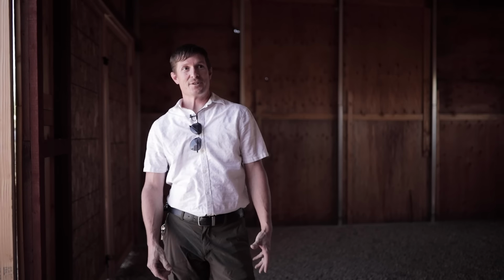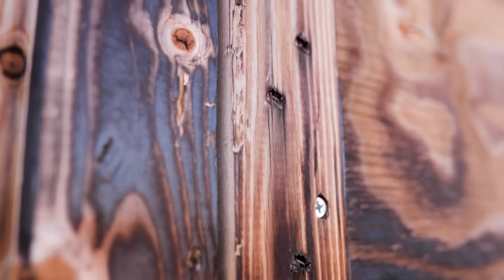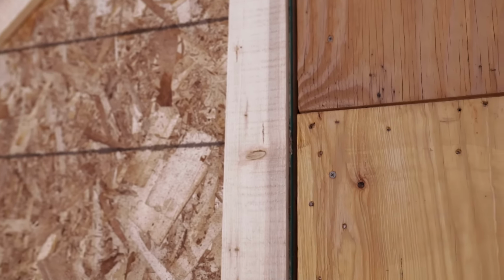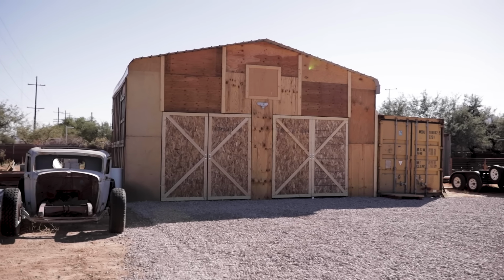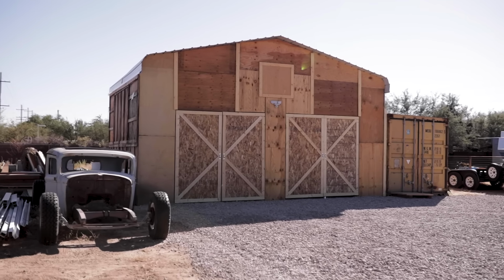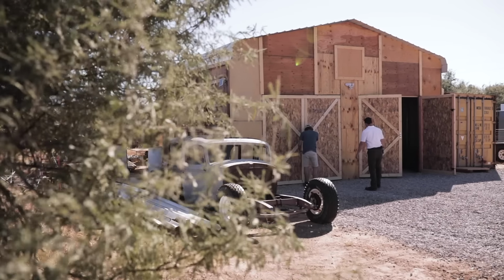Vince's VersaTube Story: Part 1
We met with Vince to hear how he's using repurposed wood to turn his VersaTube carport into a dream workshop. SPOILER ALERT: He did everything himself.

We're continually blown away by the DIY work ethic of our customers.

Join the VersaTubers group and hear more stories like this directly from people who are in the process of building or planning on building with VersaTube.